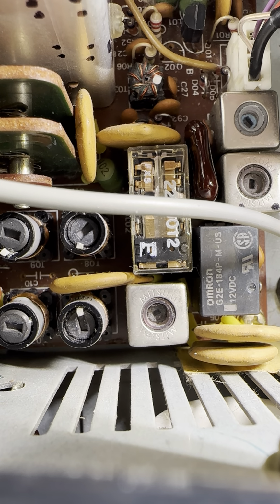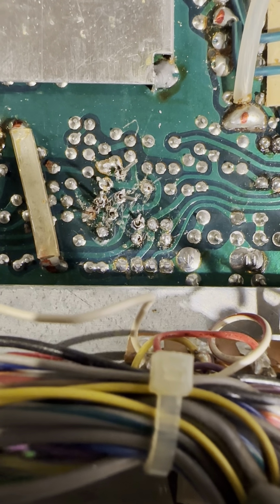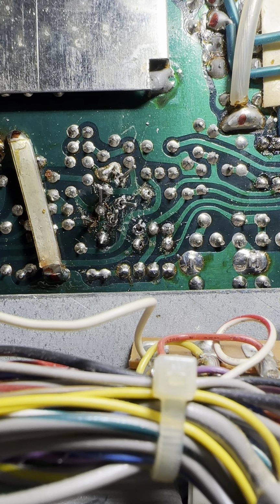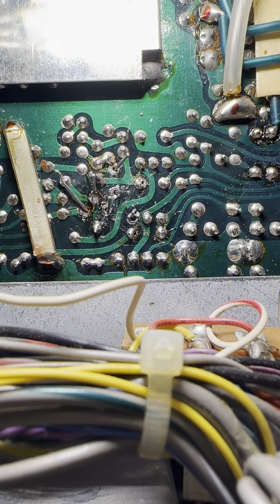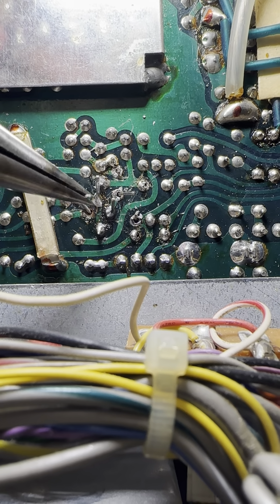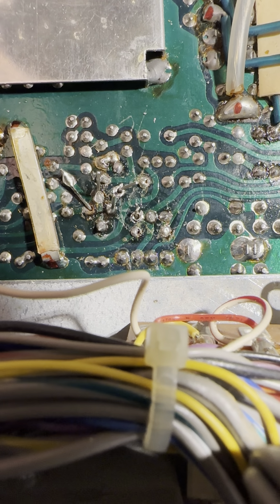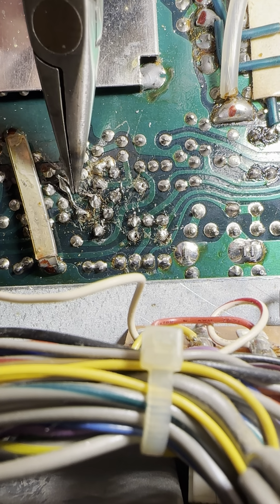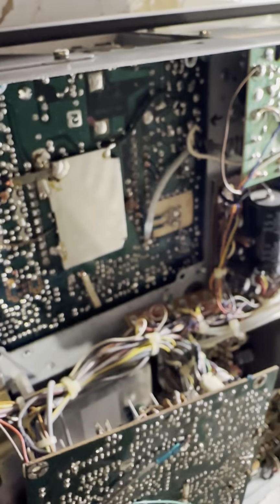Yaesu FT-102 install 2nd N-Channel JFET into RF preamp March 23, 2023